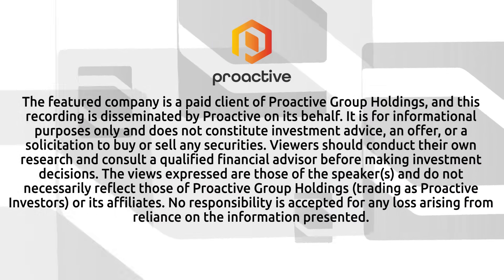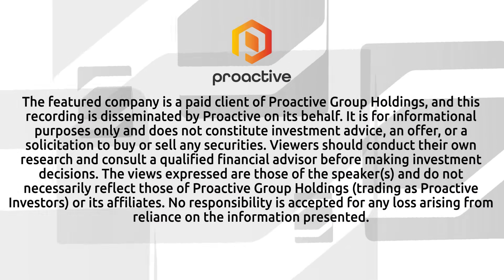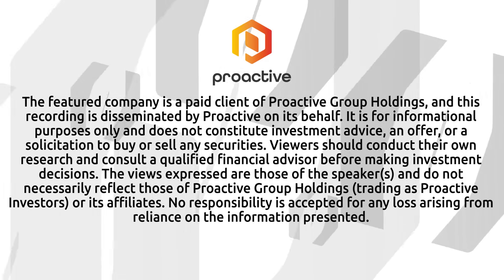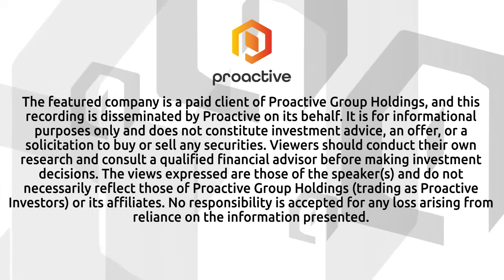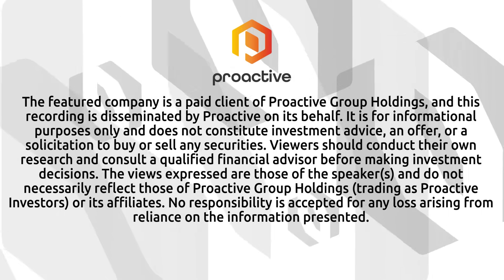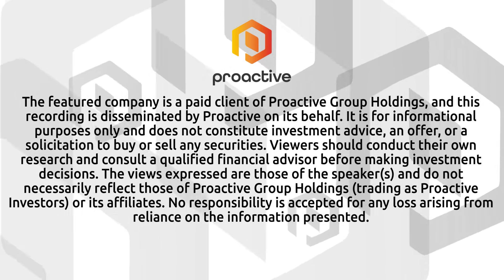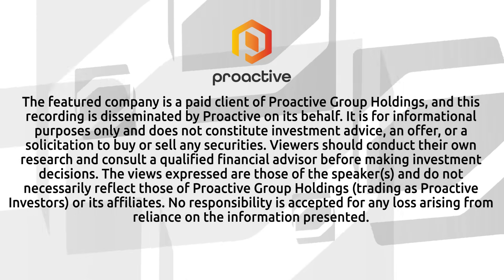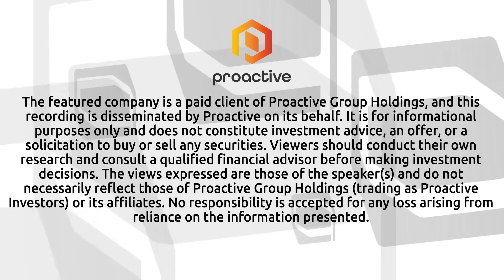Standard Uranium identifies multiple high-radioactivity zones at Rocas, plans 2026 drilling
Standard Uranium Vice President of Exploration Sean Hillacre joined Steve Darling from Proactive to share preliminary results from the company’s recently completed exploration program at the Rocas Uranium Project in northern Saskatchewan. The project is currently under a three-year earn-in option agreement with Collective Metals Inc. and spans 4,002 hectares, located approximately 75 kilometres southwest of the Key Lake Mine and Mill facilities and 72 kilometres south of the Athabasca Basin margin.

Hillacre reported that the team has completed a detailed mapping and sampling program across historical uranium showings and newly defined zones of interest, leading to the identification of multiple areas of strong radioactivity. Several handheld scintillometer readings exceeded 10,000 counts per second at surface, confirming the presence of high-grade uranium potential in multiple locations.

The program also resulted in the discovery of new radioactive showings, with scintillometer prospecting uncovering previously undocumented anomalies in lithologies that are favorable for both uranium and rare earth element mineralization.

Geological mapping along key structural and electromagnetic trends has confirmed the presence of deformed and hydrothermally altered basement rocks over a 7.5-kilometre strike length south of Key Lake, an encouraging indicator of potential mineralizing systems at depth.

Hillacre emphasized that these findings significantly enhance the project’s geological model and will help guide next steps. The company now plans to conduct a diamond drill program in 2026 to test the highest-priority targets identified through this year’s detailed groundwork.

He added, “The Rocas Project continues to demonstrate strong geological potential in one of the most prolific uranium districts in the world. These early results mark an exciting step forward as we build toward our first drill program on the property.”